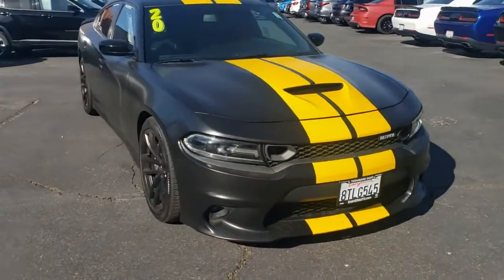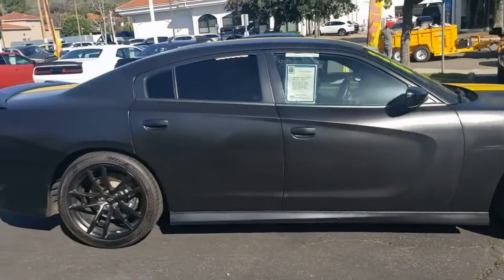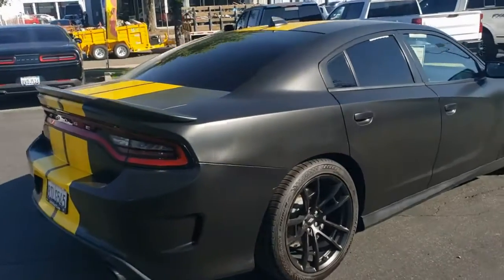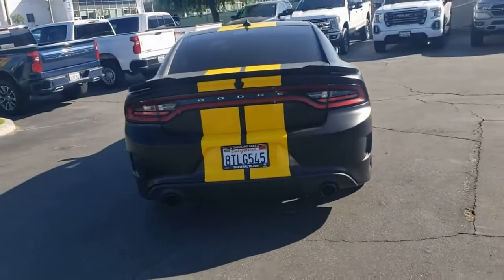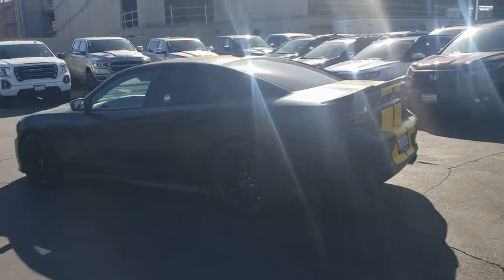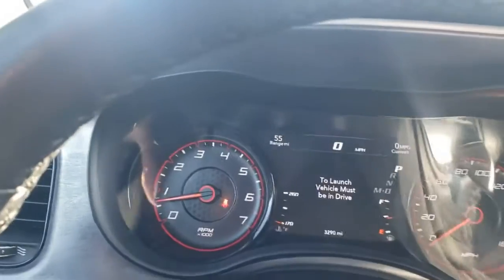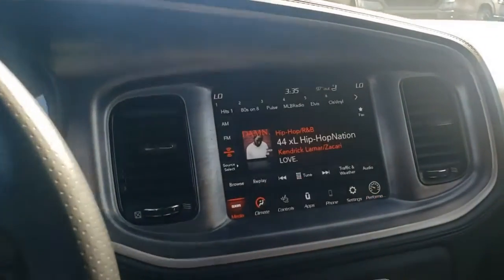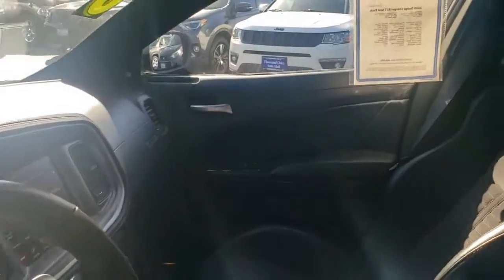For Sale: Used 2020 Dodge Charger Scat Pack Daytona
PRE-OWNED 2020 Daytona DODGE CHARGER SCAT PACK
Exterior Color: Pitch Black
Interior Color: Black
Interior: Daytona Logo Nappa/Alcantara Seat
Engine: 6.4L V8 SRT HEMI® MDS Engine
High Performance Suspension
Brembo 4–Wheel ABS Brakes
Mileage: 3,270
Clean CarFax
**One Owner **
No Accidents
180–MPH Primary Speedometer
Performance Steering Wheel
Cold Air Intake System by Mopar
Daytona Decals Hood / Roof / Trunk
392 Fender Decal
Daytona Instrument Panel Badge
Daytona Front Grille Badge
20–Inch x 9.5–Inch Forged / Painted Aluminum Wheels
and more...

Stock:  PM1239
VIN:  2C3CDXGJXLH238452

Shaver Dodge
3888 Thousand Oaks Blvd